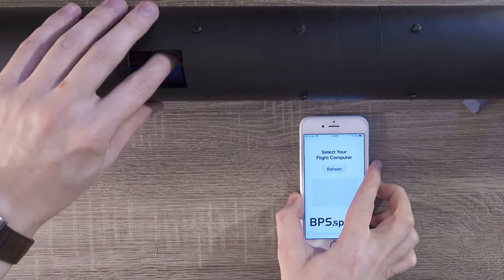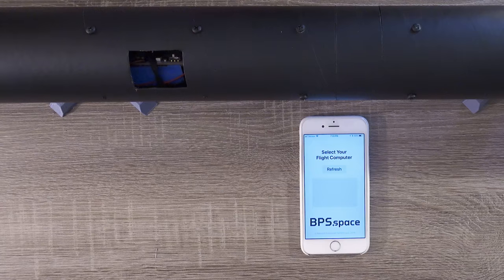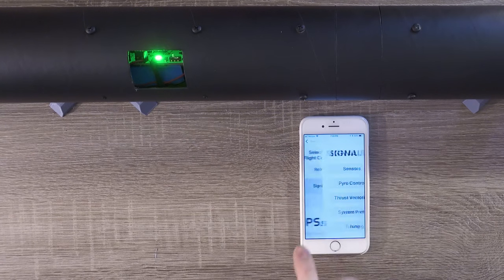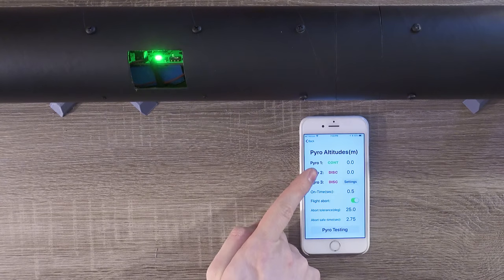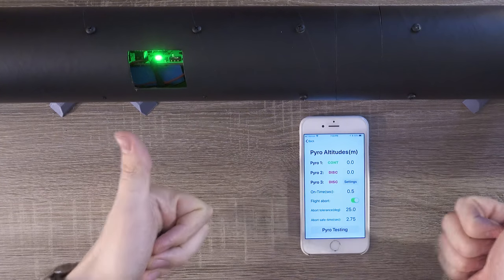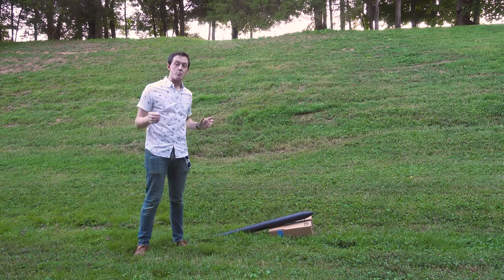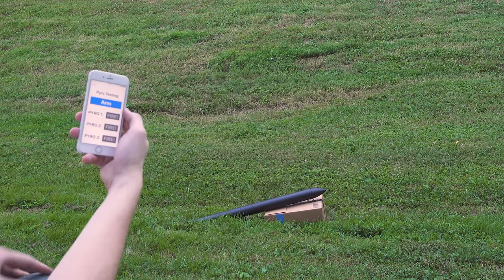Ground Testing - Build Signal R2